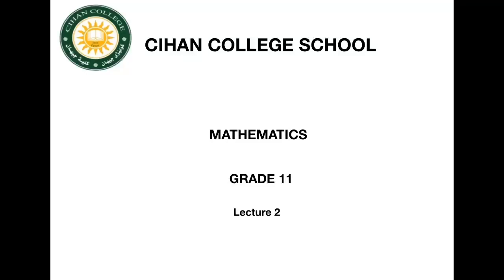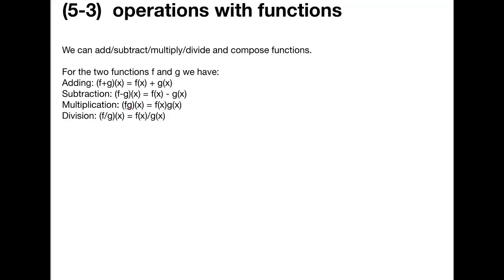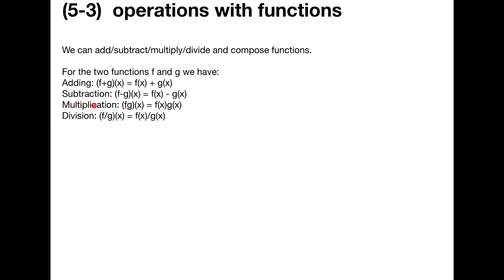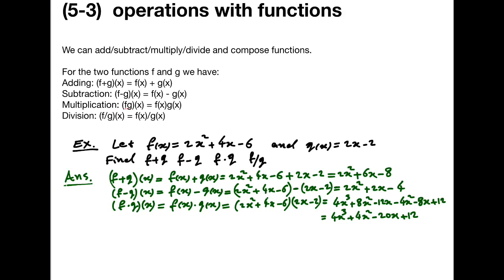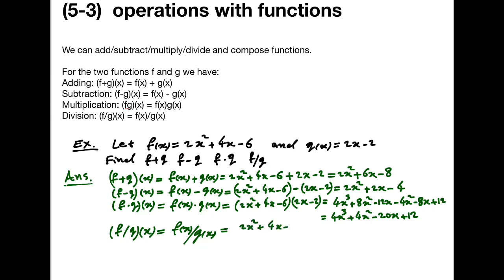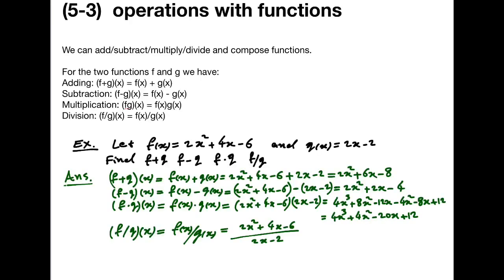Mathematics grade 11 chp5 sec3 p 293